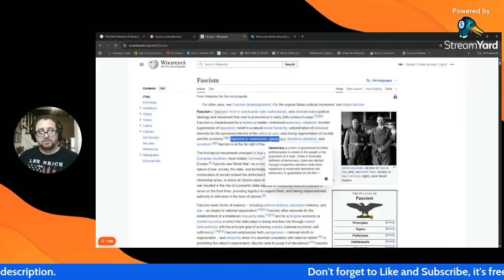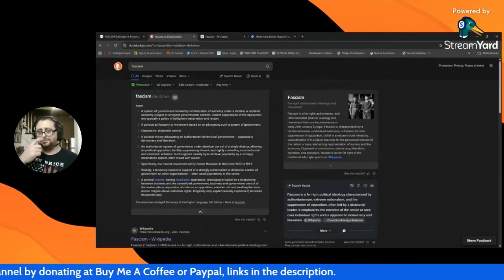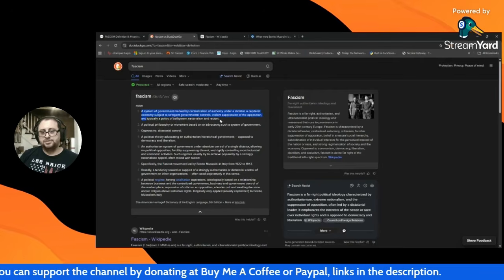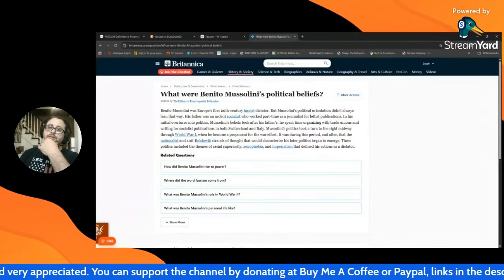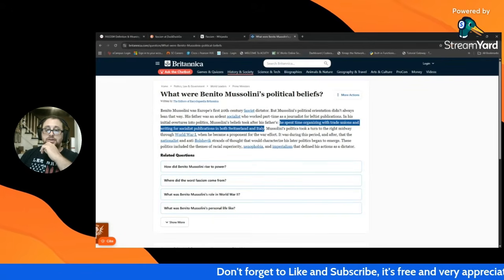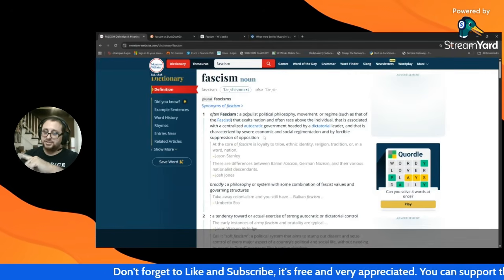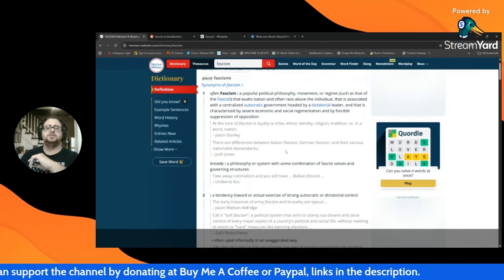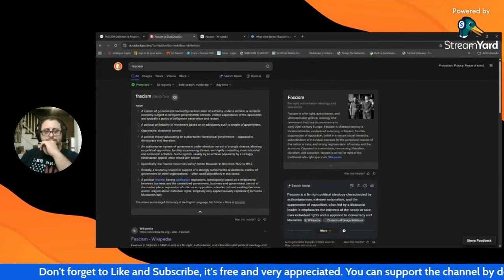Words Have MEANING - The F Word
Quick discussion on the definition of the F-word that Leftists and Libtards like to throw around. Thanks for being here.

If you'd like to show support for the channel, you can contribute